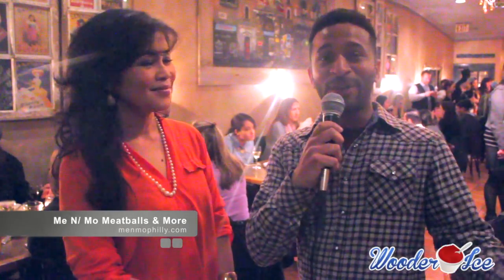Get the Scoop to Philly's Newest Italian Joint Me N' Mo Meatballs and More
Wooder Ice was there for the grand opening of Me N' Mo Meatballs and More.  The newest place in Philly's robust Italian food scene.  Find out what separates this place from the rest!